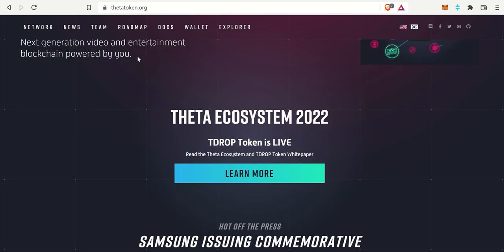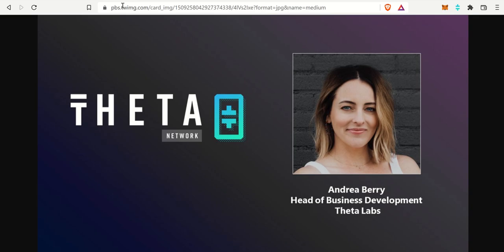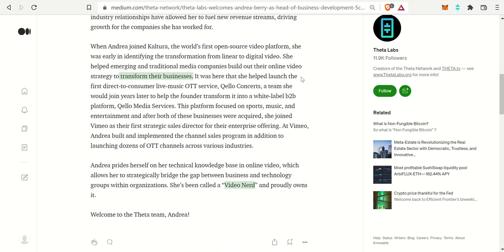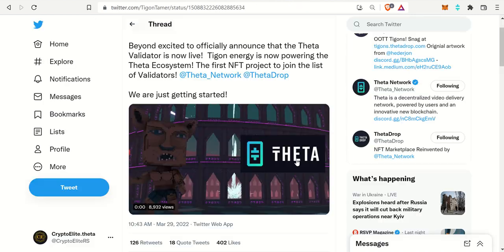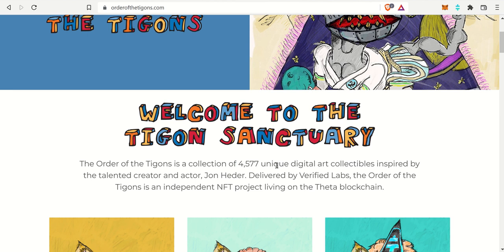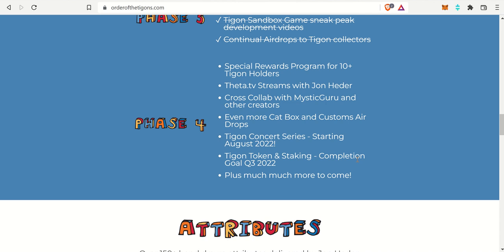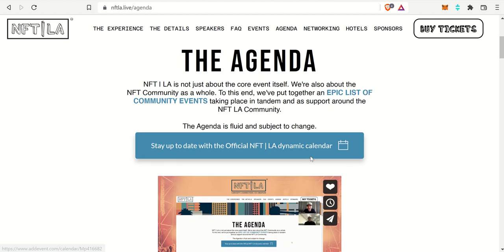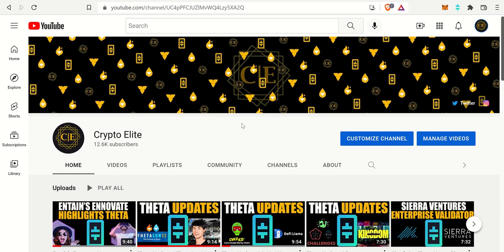Theta Updates! Andrea Berry, Tigon Validator, NFT| LA Conference